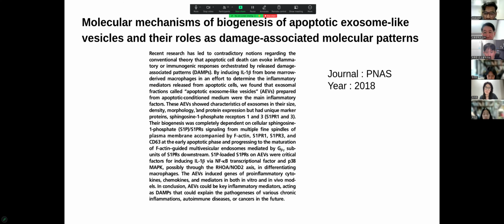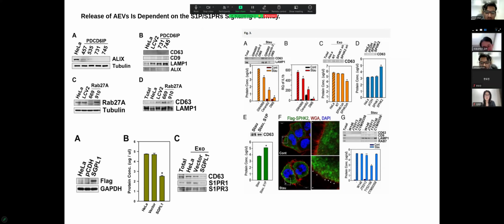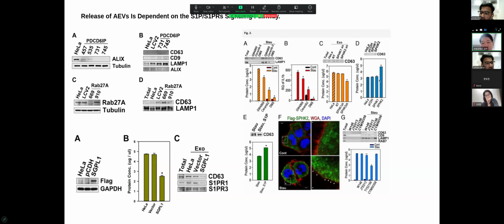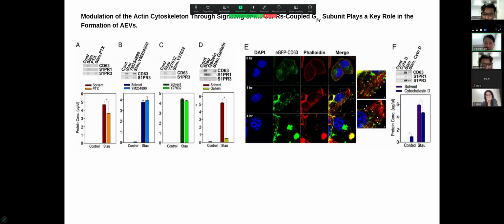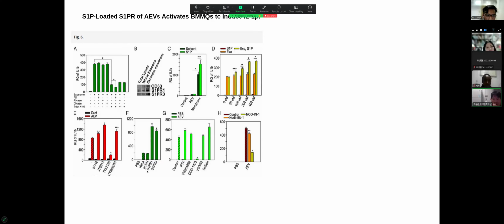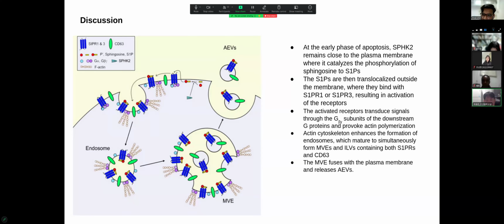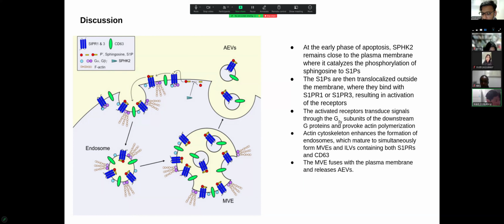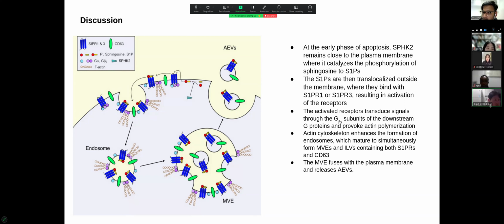2025년03월17일 아주대 삼육대 논문스터디_Imran Khan